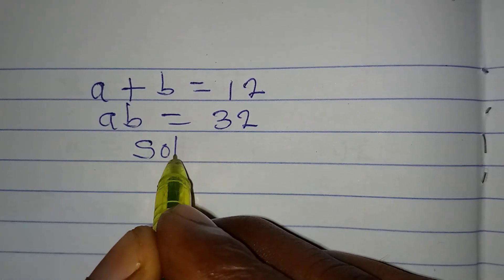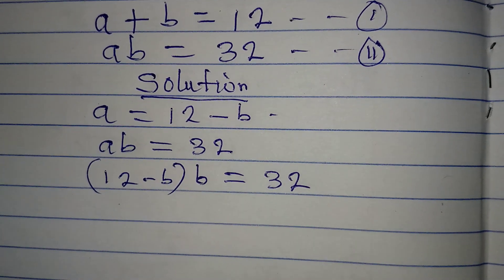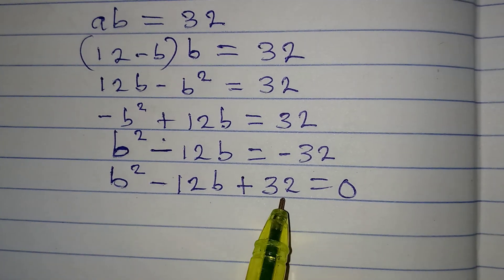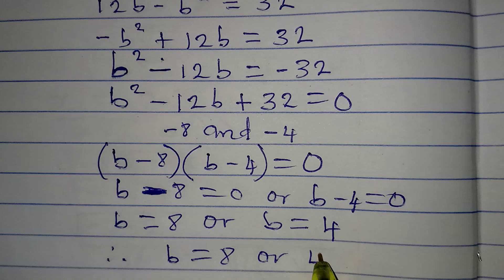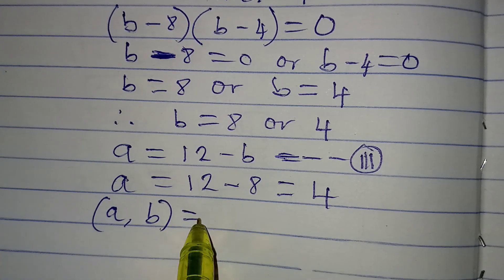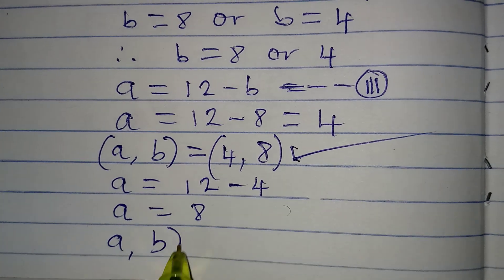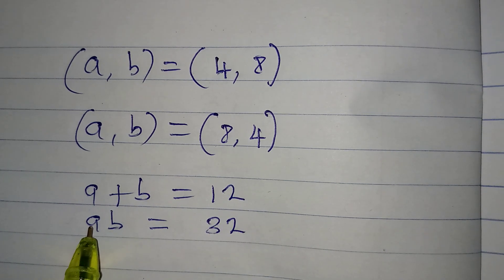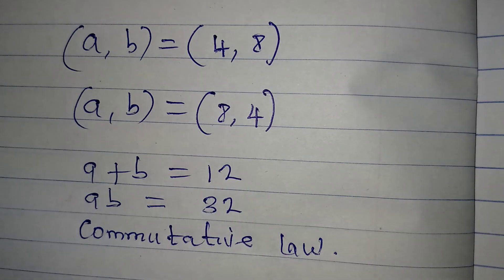Simultaneous equation | Olympiad Mathematics ( commutative law)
This is beautifully solved that anyone would understand